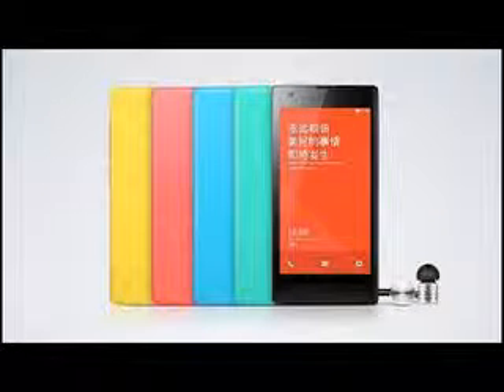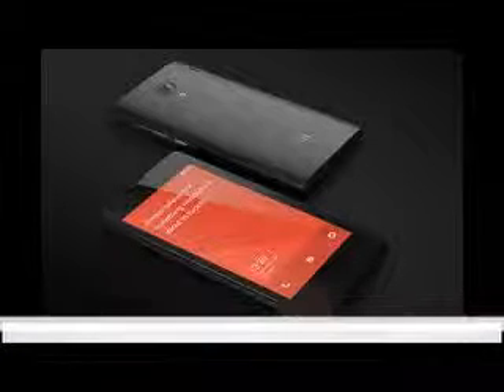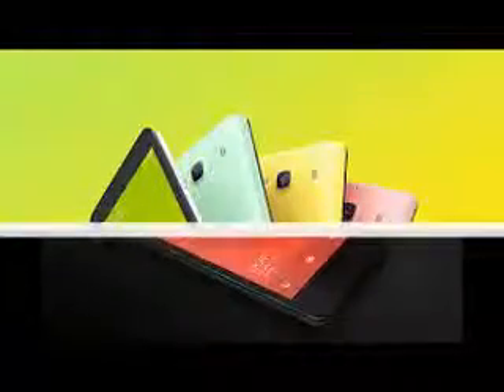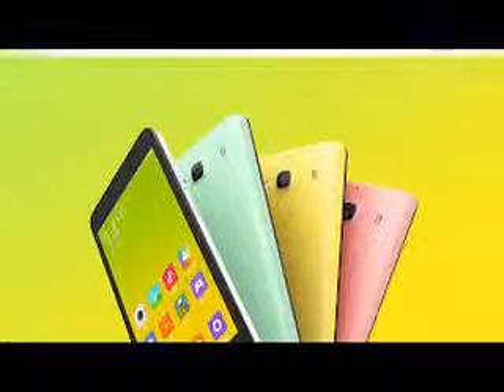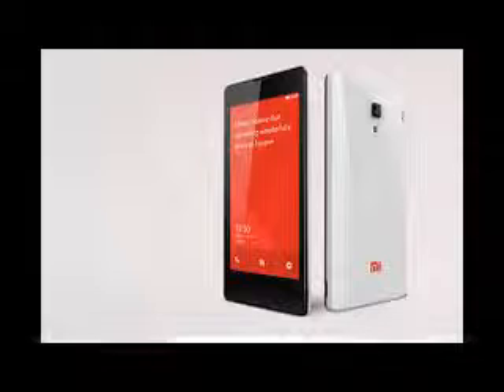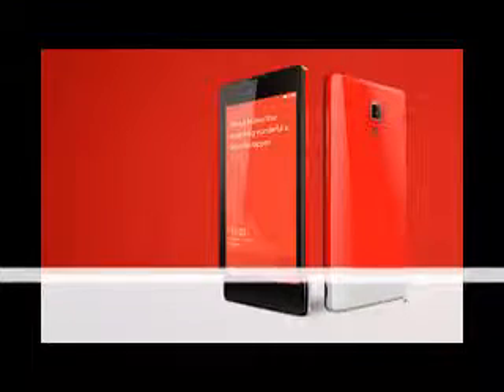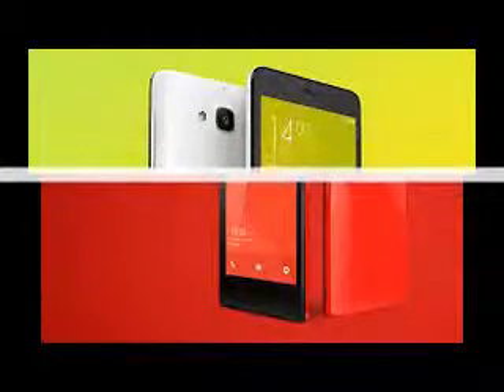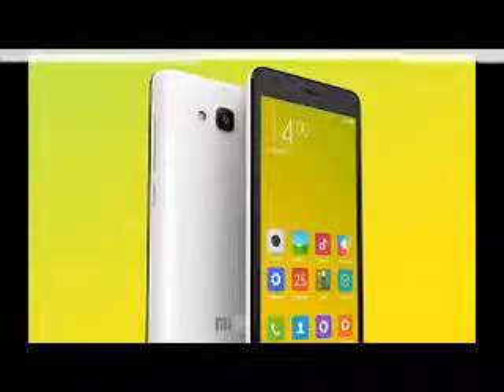Xiaomi Redmi 2 arrives in Singapore, costs S$169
Xiaomi is bringing its affordable Redmi 2 smartphone to Singapore this month.
Don't let the price tag fool you though, because the Xiaomi Redmi 2 is a more competent package than it suggests. For starters, you get a 4.7-inch IPS display of 720p resolution, which our review of the Redmi 2 showed to be sharp and quite bright, even if not acing the sunlight legibility department.

Qualcomm's entry-level 64-bit Snapdragon 410 is in charge of providing computing power, and is joined by a single gig of RAM and 8GB of expandable storage. For the moment, that's the model that will be available in Singapore, and not the better equipped 2GB/16GB version.
Even so, the Redmi 2 comes with Cat.4 LTE connectivity for download speeds up to 150Mbps, and a couple of SIM card slots for dual-standby capability. While 2200mAh may now sound like much, our findings proved the battery in the Redmi 2 performs adequately.
The Xiaomi Redmi 2 will be available for order from noon on March 17 in white only, but you can hit Xiaomi's website now and get acquainted with the smartphone's features.